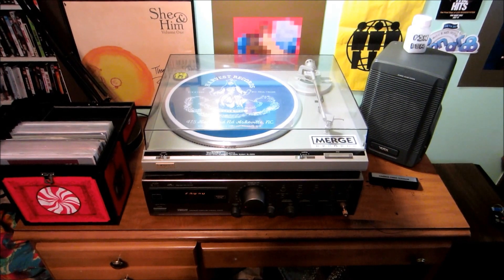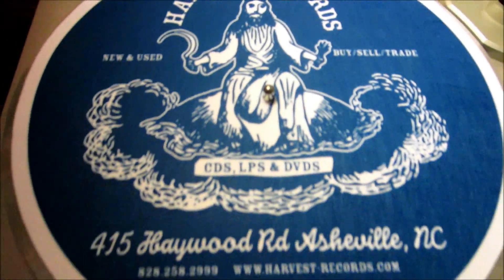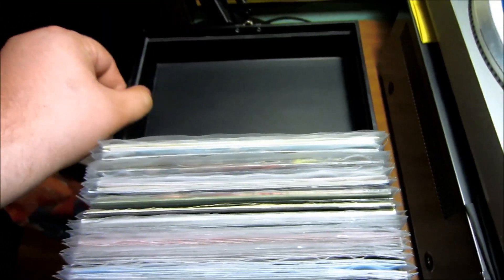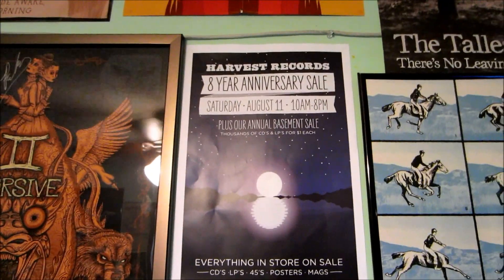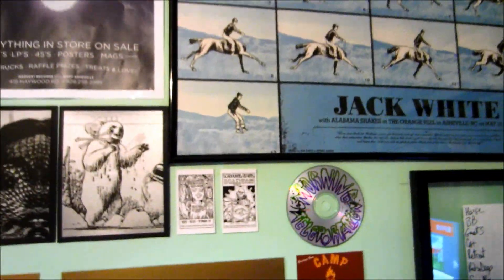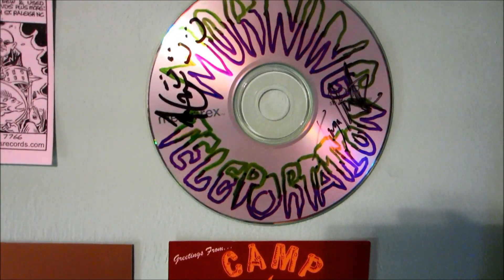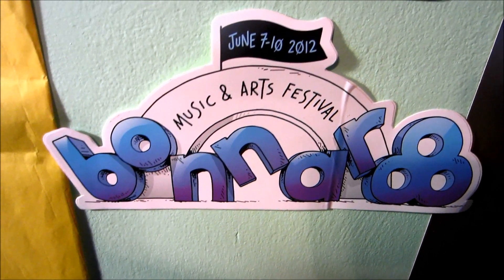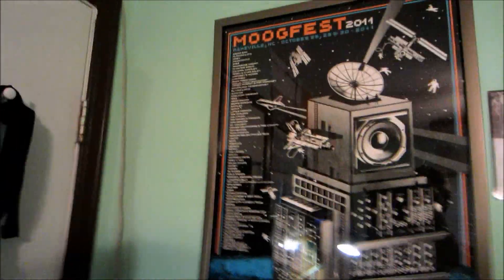My Music Wall: Turntable - Technics Quartz Direct Drive Automatic Turntable SL-Q200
Hey guys, a quick (not really) look at my music wall and turntable set up!